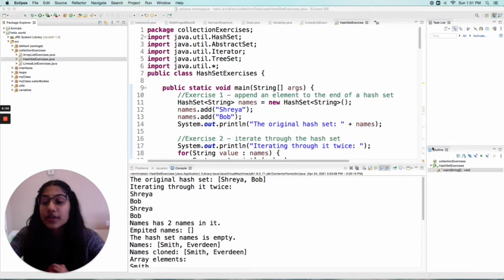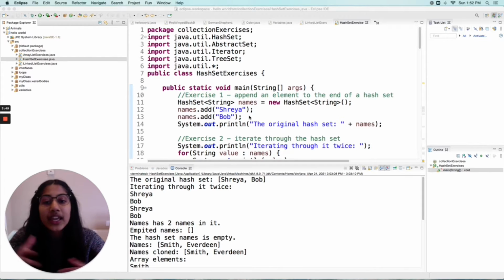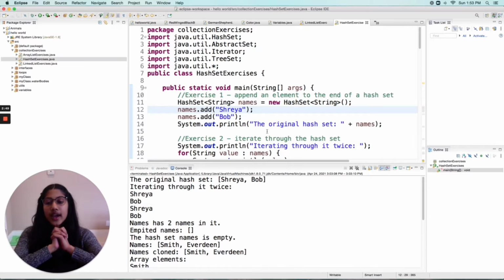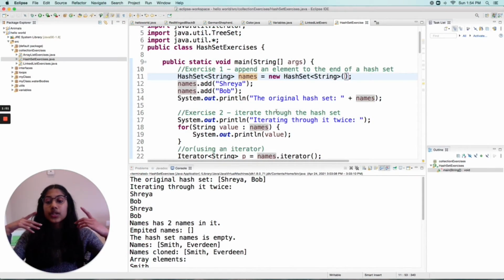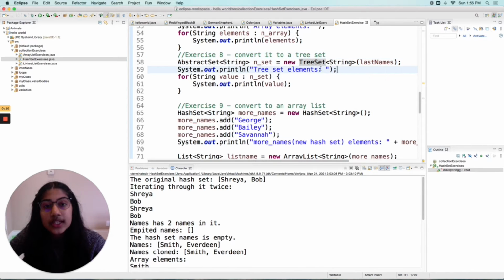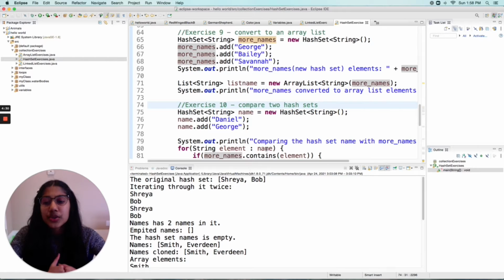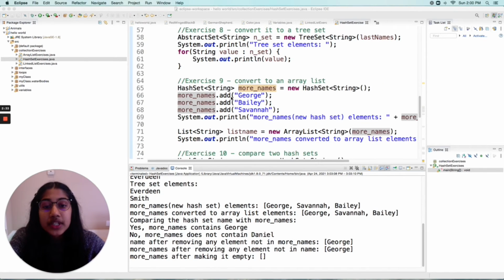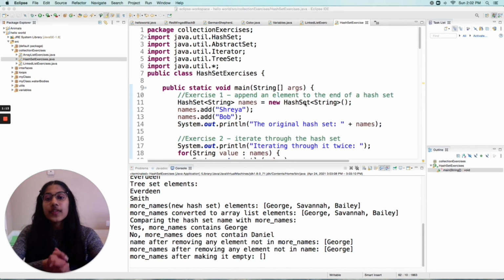Hash Sets | Collections in Java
Hello! This video is about HashSets in Java, and I will go over what they are (0:37), the syntax (2:00), some methods that you can use with them (2:42), and some pros and cons of using hash sets (5:00). Hopefully this will be informative for you!